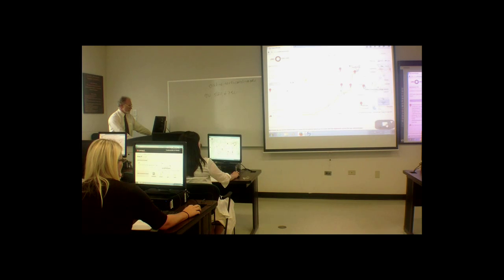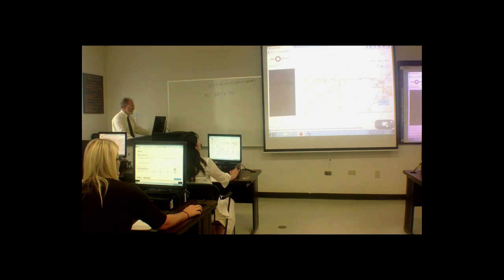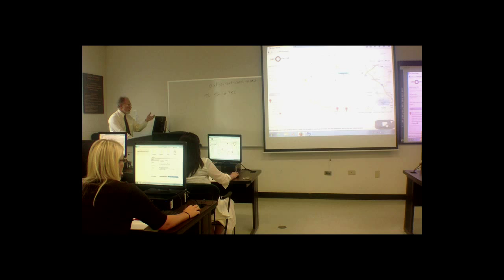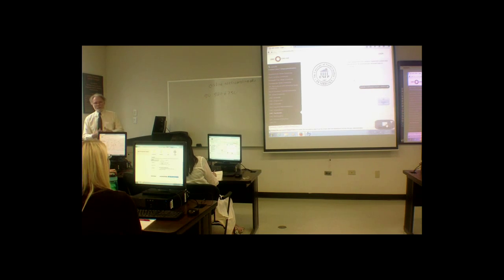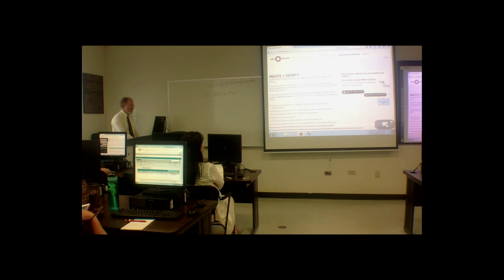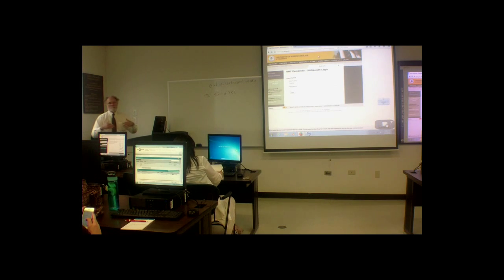Dr James Frederick Presentation